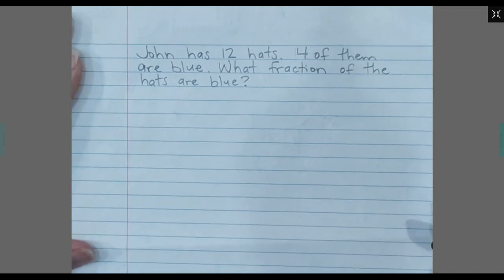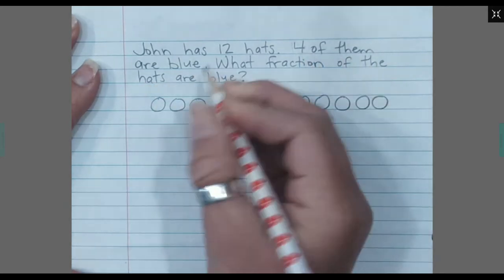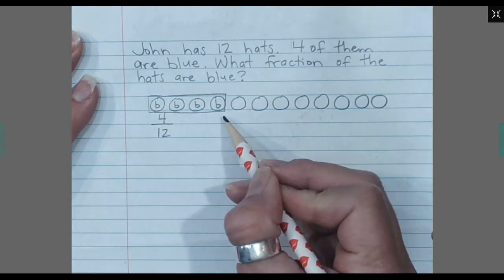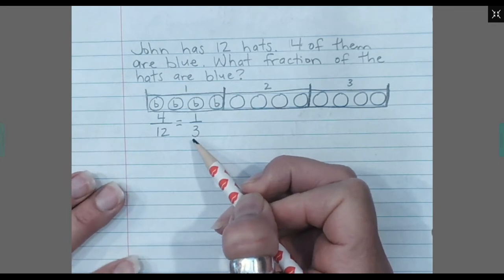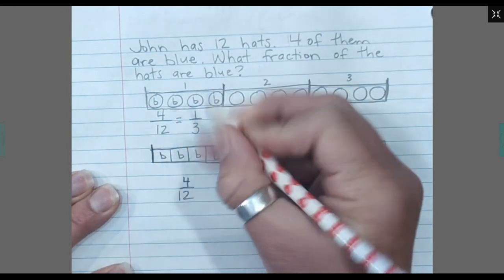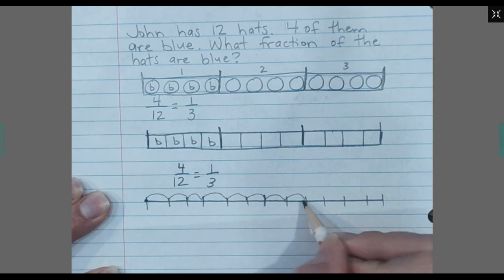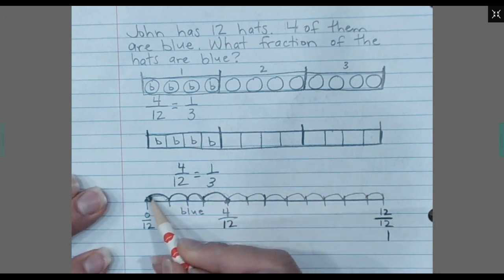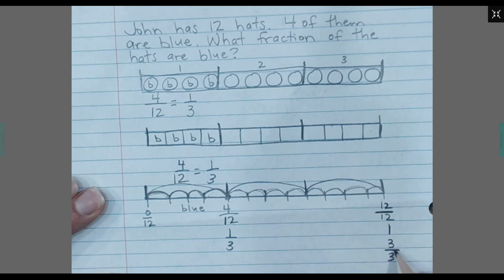Fraction Word Problem DMR 3:Q3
Here is a tutorial on how to solve a fraction word problems using several different methods: equal groups, fraction bar and a number line.